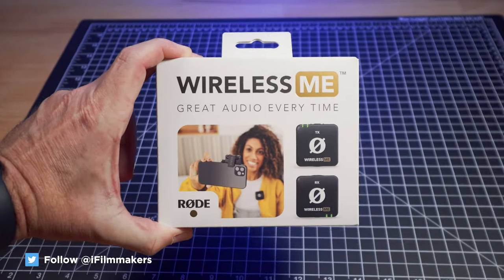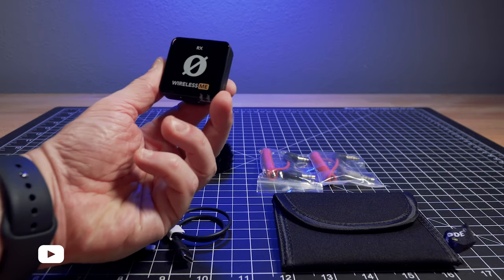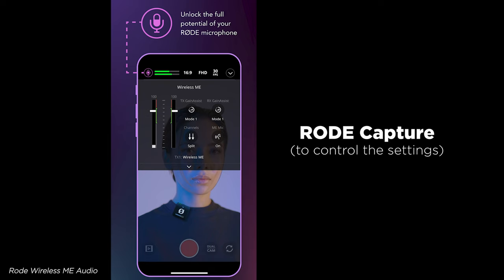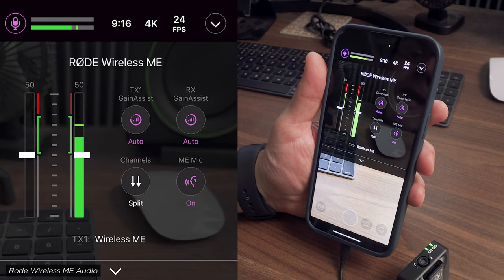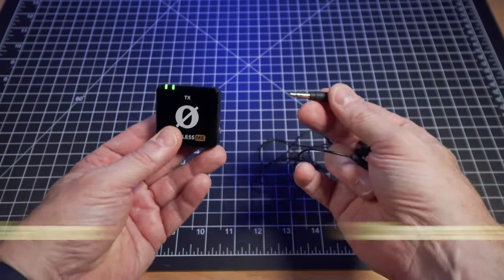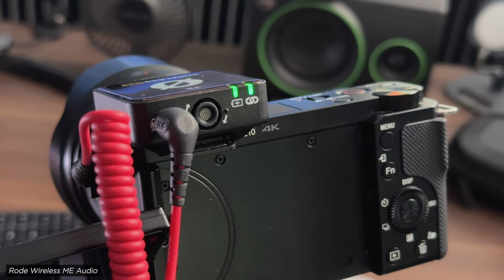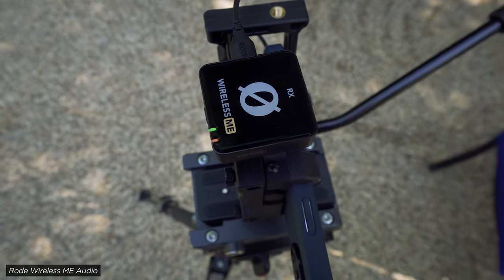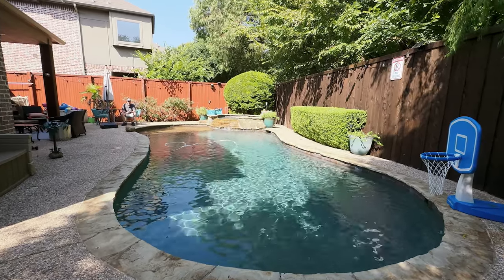Best Mic for YouTube & TikTok? | RODE Wireless ME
The RODE Wireless ME is a mobile-friendly mic system for both smartphones and traditional cameras.